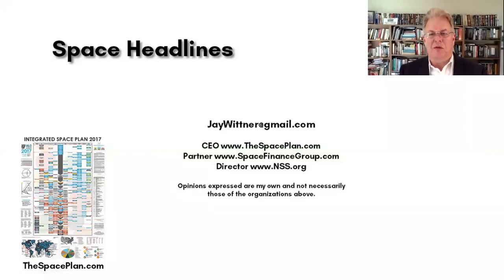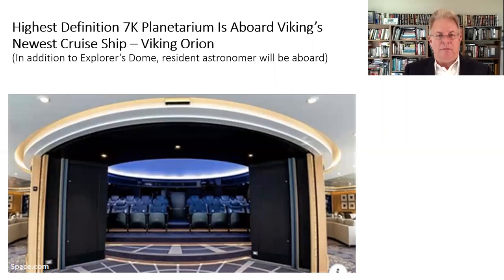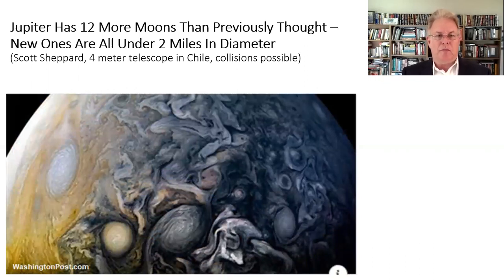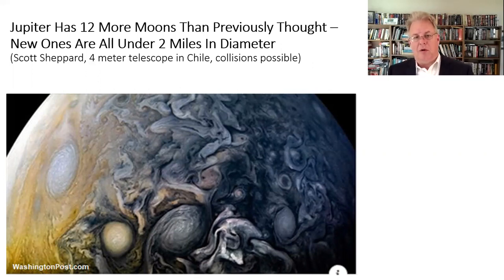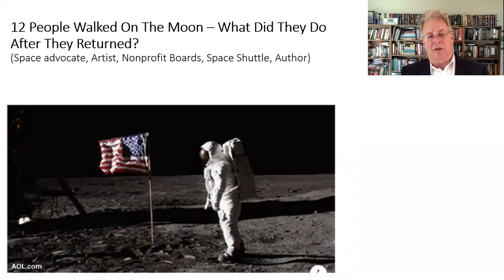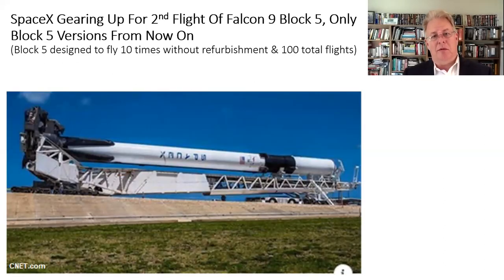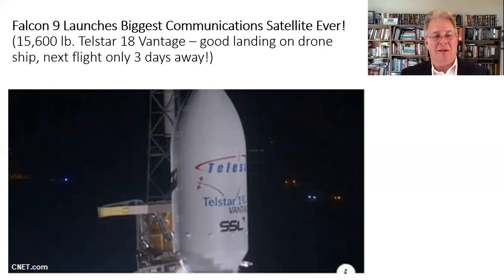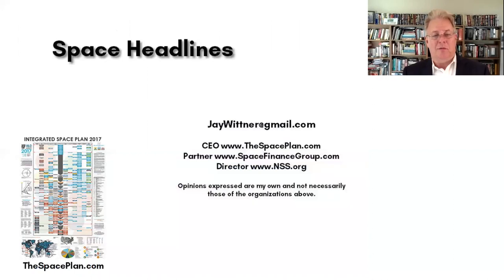Space Headlines 2018 July Week 3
Overview of space activities for the third week of July 2018.